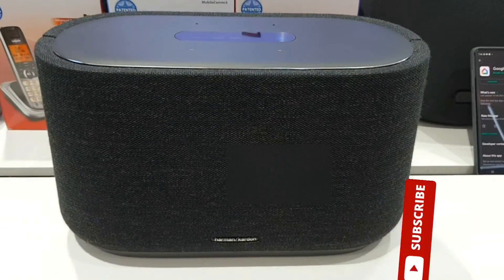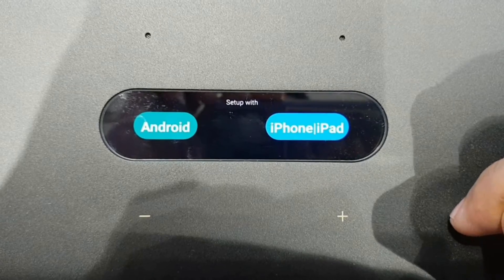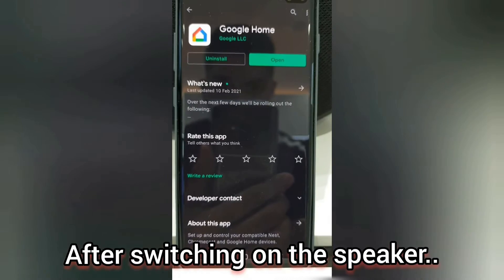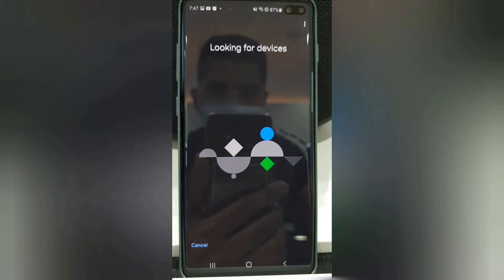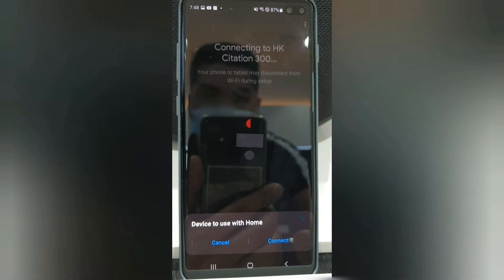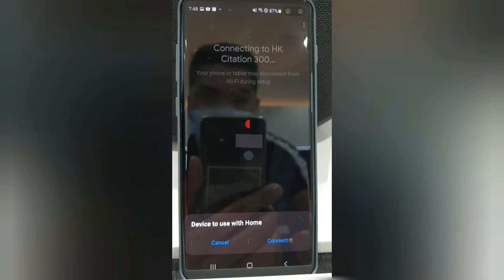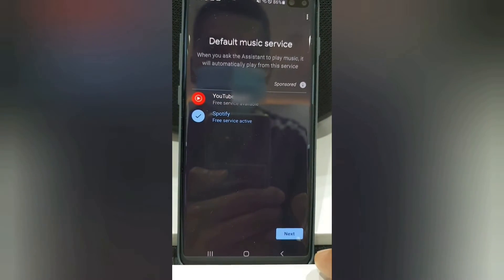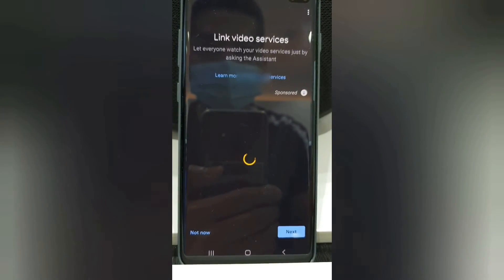How to set up Harman Kardon Citation speaker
In this video, i will demonstrate the easy step by step set up of Harman kardon citation speaker using the google home app.

Watch & enjoy!!!